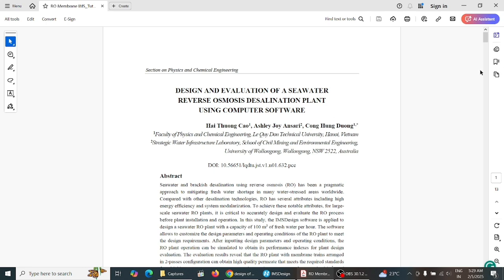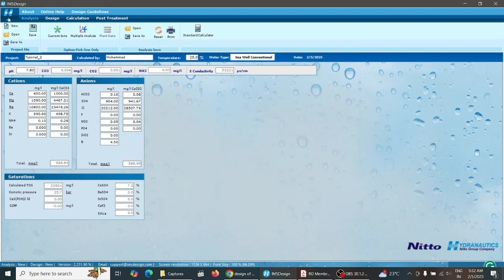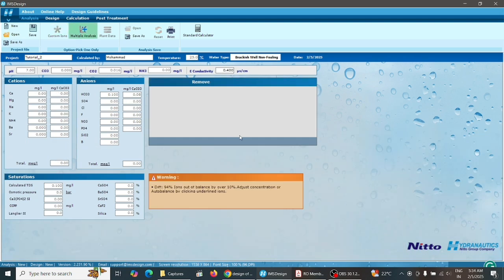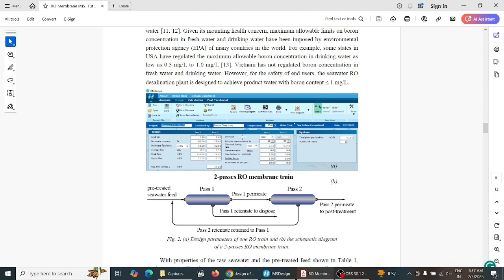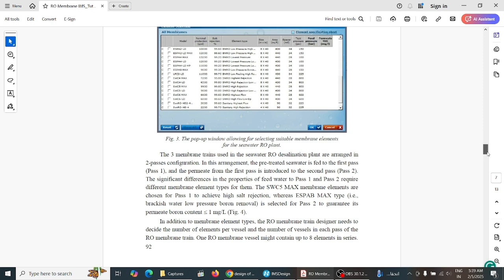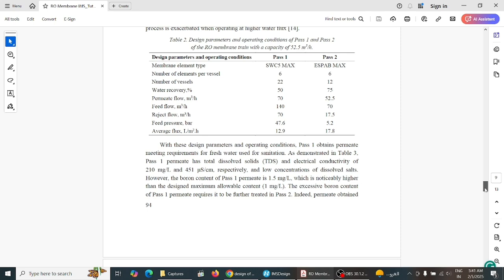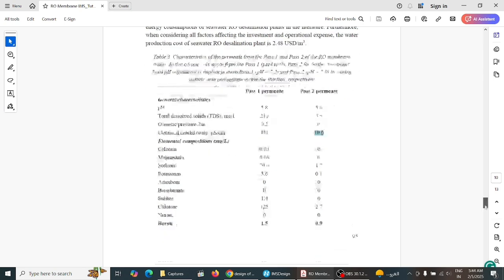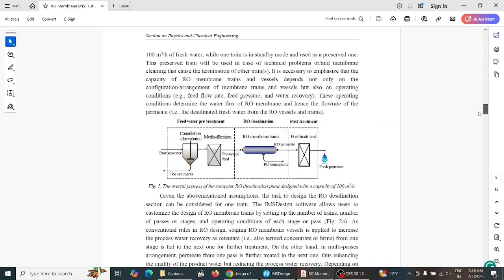IMS design tutorial 3 for membrane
In this video we will learn about the design of membrane using IMS software for a particular case study